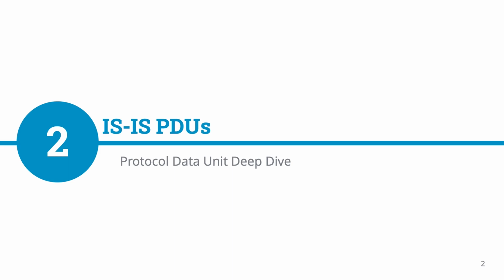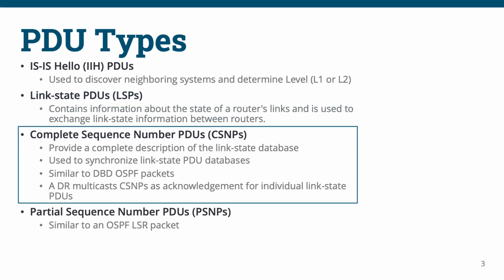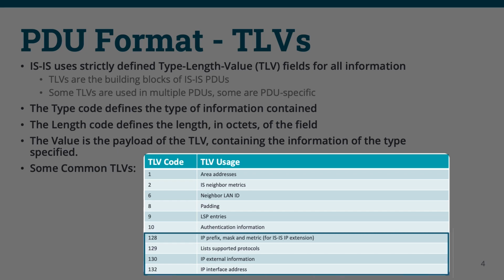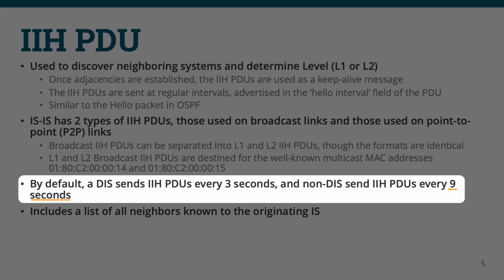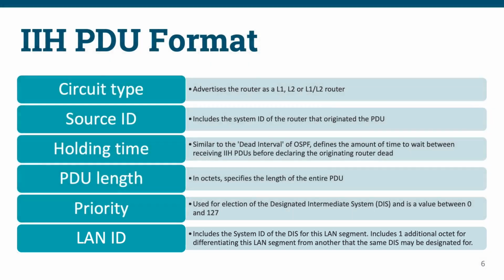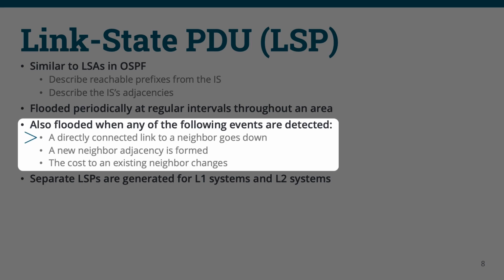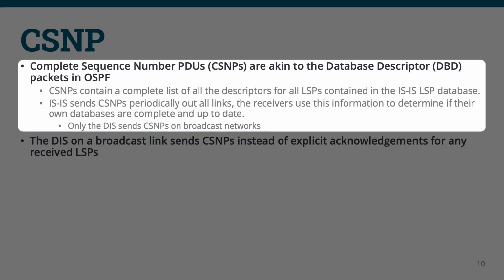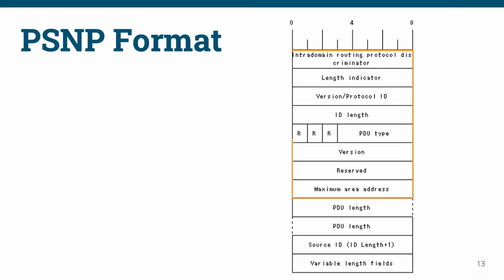016 IS IS PDUs